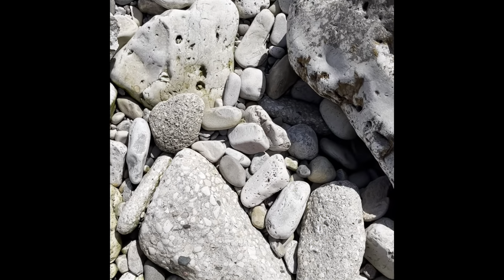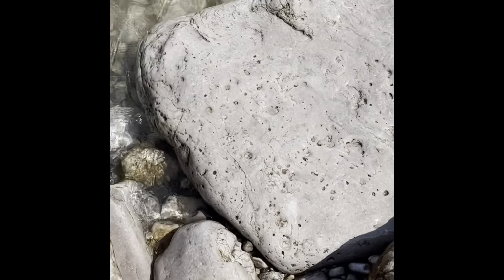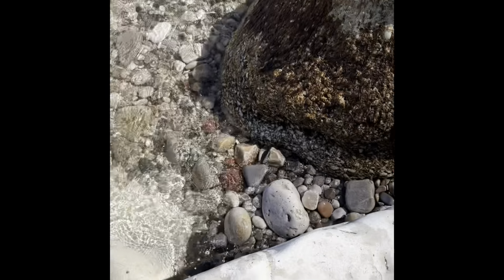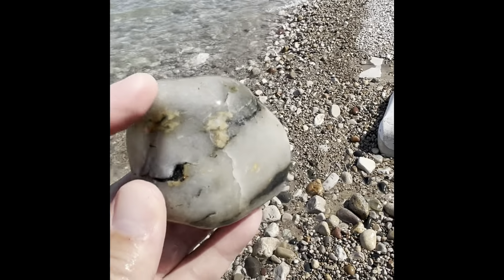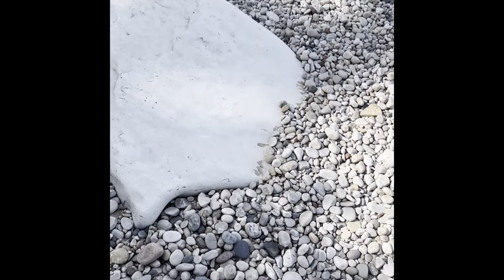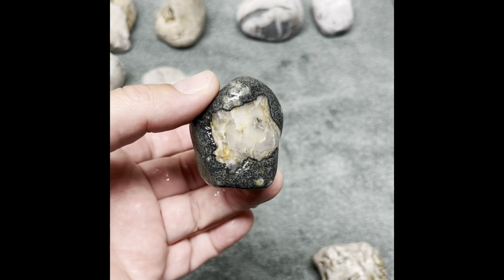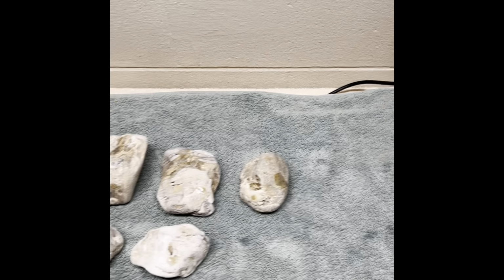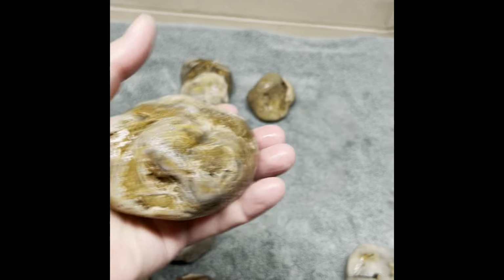Lake Michigan Rock Hunt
A rockhounding trip to my favorite spot!